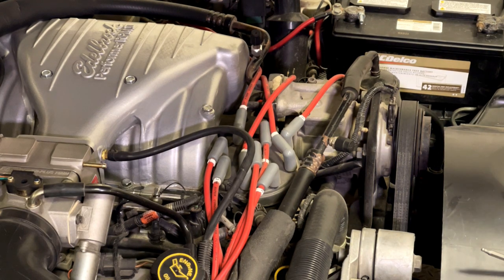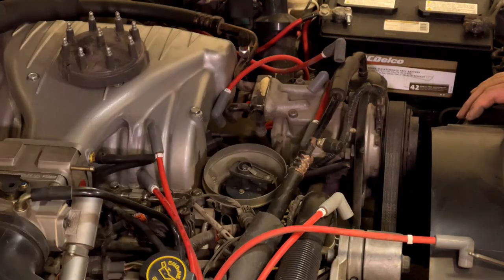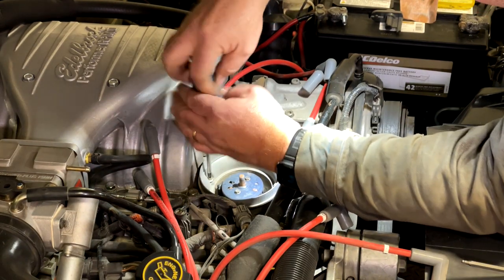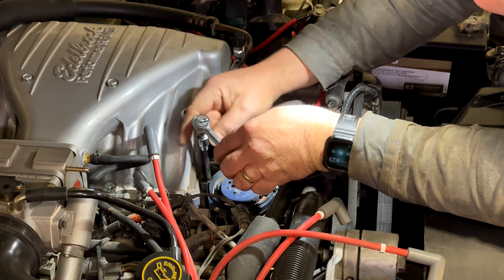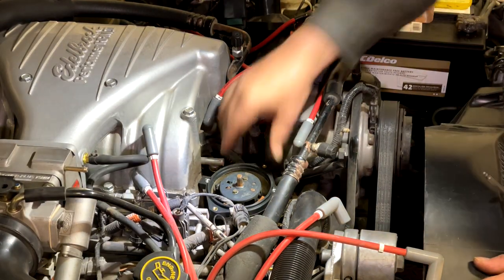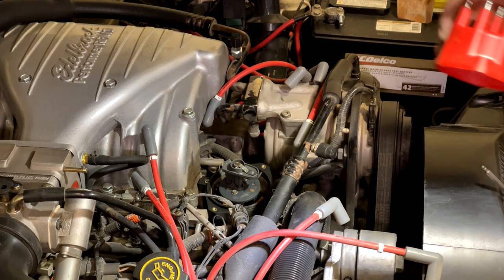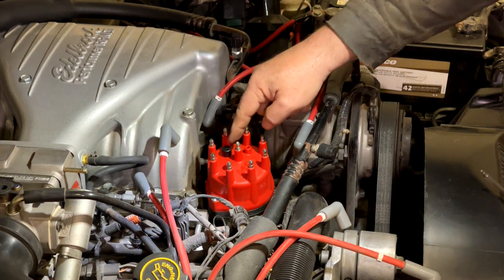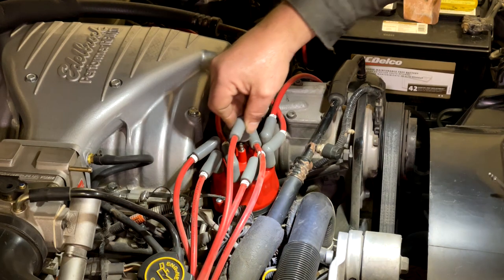Install a small cap on a Ford TFI Distributor with this new Adapter!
This installation video shows you how to install the Tecmotion small cap distributor adapter to get a small diameter distributor cap working on your Ford TFI distributor. Using a small cap gains critical clearance at the front of the engine for aftermarket fuel rails and fittings, certain intake manifolds, and other accessories that interfere with the standard large diameter TFI cap.

Part Numbers:
Distributor Cap: MSD 8431
Rotor: Standard Motor Products FD308T